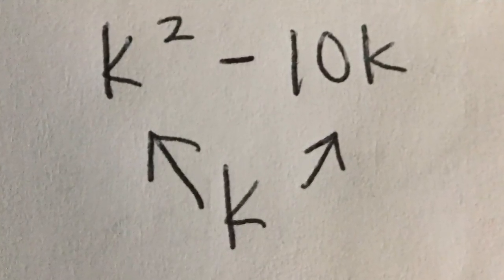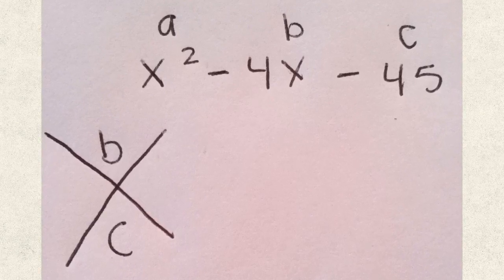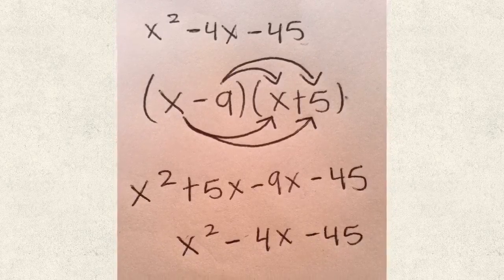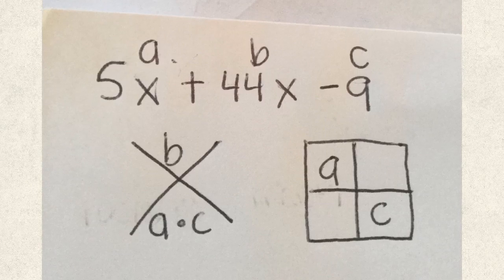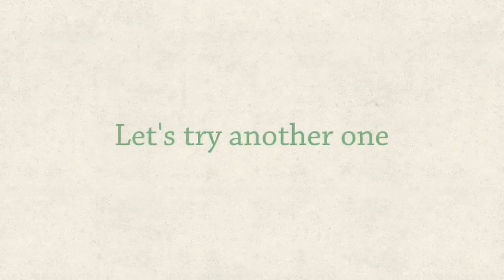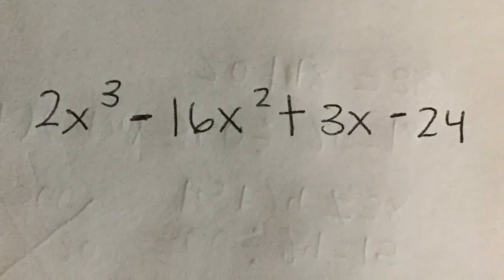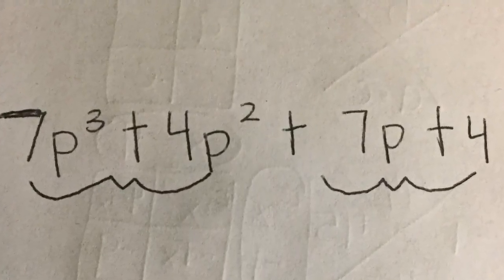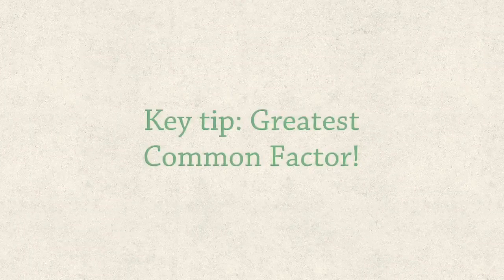Factoring Quadratics by Rita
How to factor 4 different types of quadratics.